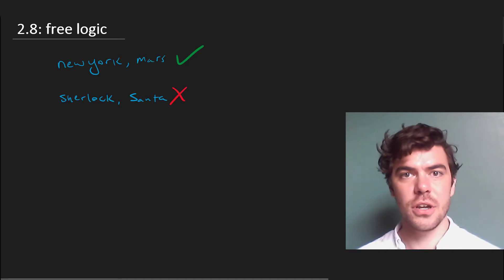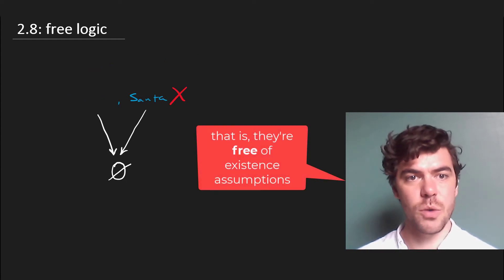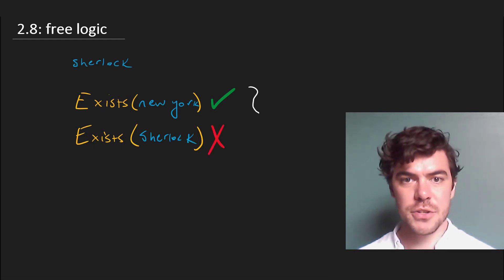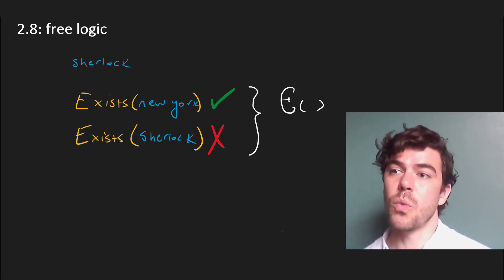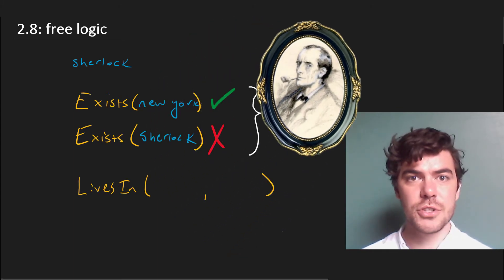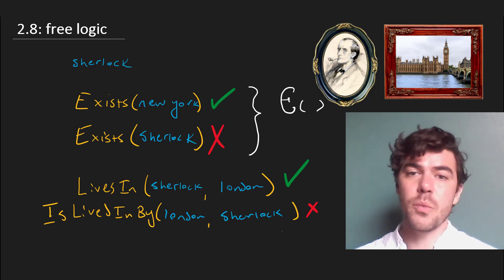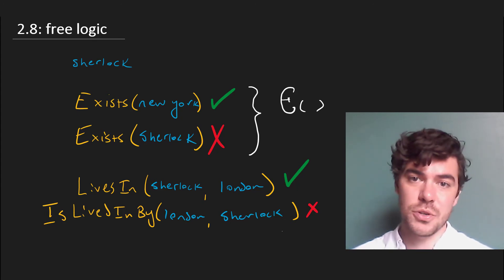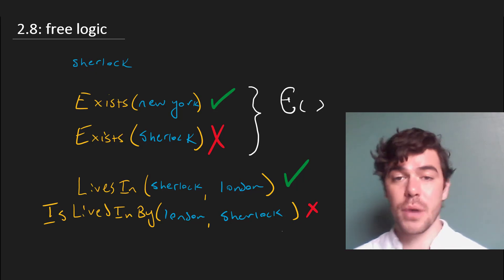Free Logic I: constants, nonexistent objects, & puzzles ⟨02,05⟩—optional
In the discussion of constants in ⟨02,01⟩, we noted that in Classical First-Order Logic, constants must name objects which exist. There can be no non-existent objects in our domain, and there can be no names for non-existent objects.

One funny result of this is that all fictional names—like Sherlock Holmes, Superman, Bilbo Baggins—are empty, and so effectively name the empty set (∅). But that seems odd!

In contrast, FREE LOGICS do not have this requirement: they are free from existence assumptions.

This introduces several new problems and puzzles, however. Here we look at just two.

First, we will want to have a way of saying that things exist. So we need a new unary predicate, Є(_), where "Є(santa)" just says "Santa exists". There is a very long standing debate about whether existence can be treated as a predicate in this way, and it's generally thought that Anselm's Ontological Proof of the existence of God requires it to be.

Second, the symmetry of complimentary predicates will be undermined. If we assume all the objects under discussion exist, then Sees(sara, kelly) should entail SeenBy(kelly, sara). But this does not extend to fictional entities: LivesIn(sherlock, london) is true, but IsLivedInBy(london, sherlock) is false. Likewise, Sees(sherlock, the prime minister) can be true, but SeenBy(the prime minister, sherlock) is false.

I owe this second point to the discussion in Terence Parsons's fascinating and lively book, Nonexistent Objects (New Haven: Yale UP, 1980).